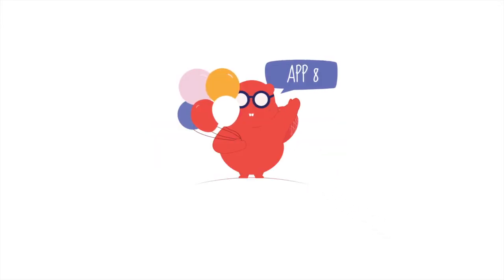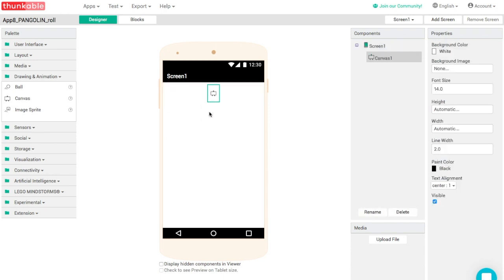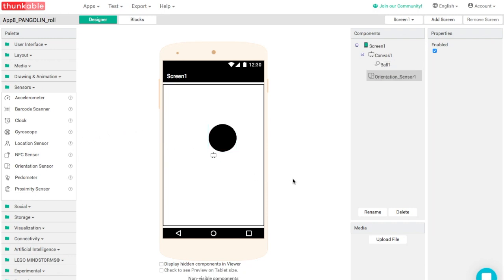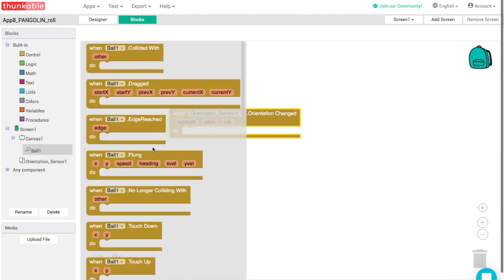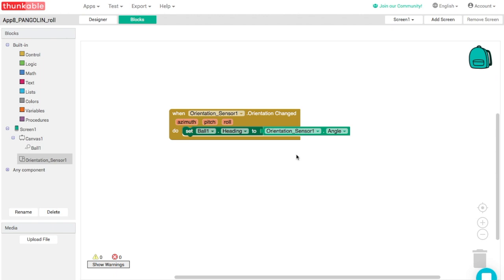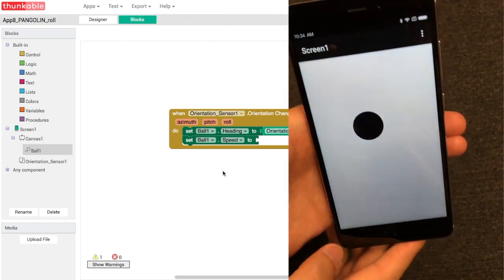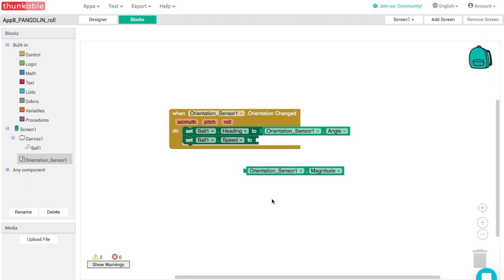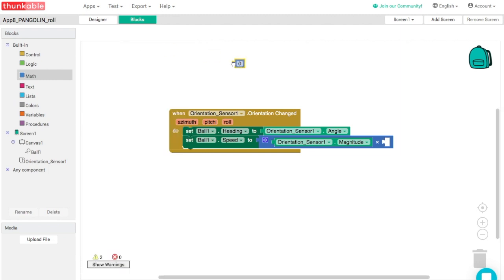Thunkable Android Beginner App Tutorial #8 "Roll a ball"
Learn how to make an app where you can roll a ball on your screen by tilting your phone. Like app #7 it's also pretty baller.